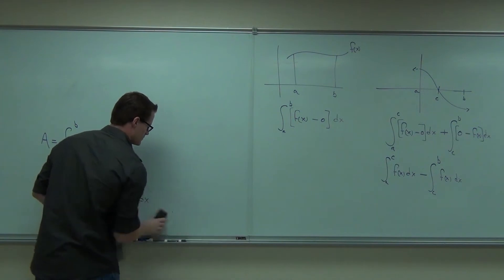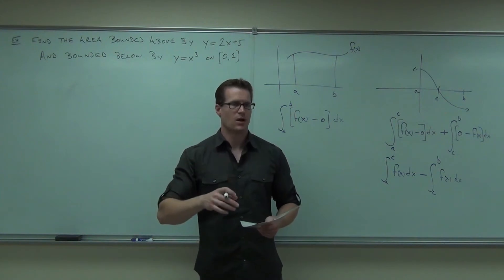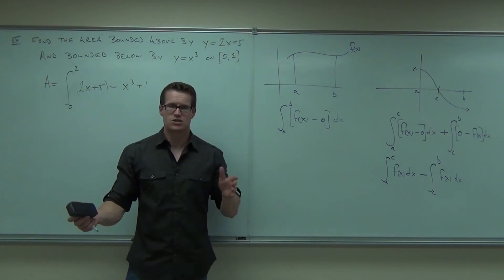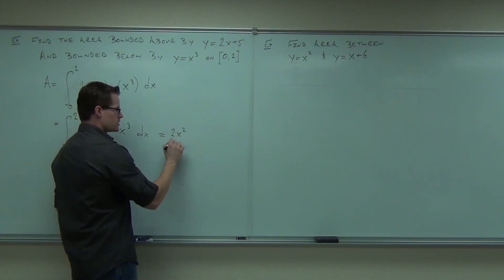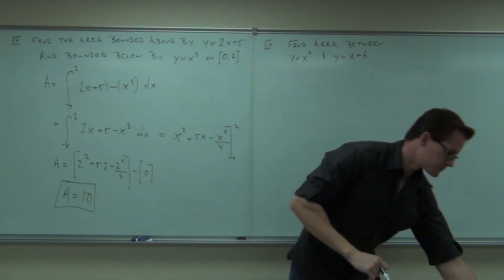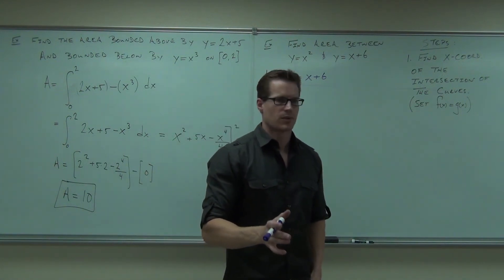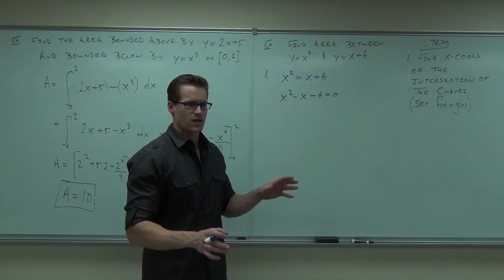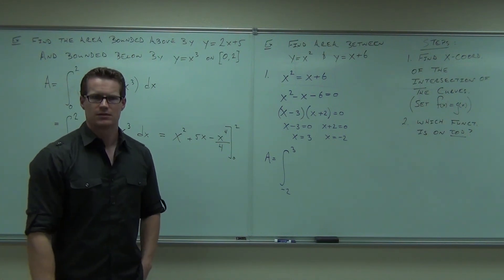Calculus 1 Lecture 5.1 Part 2